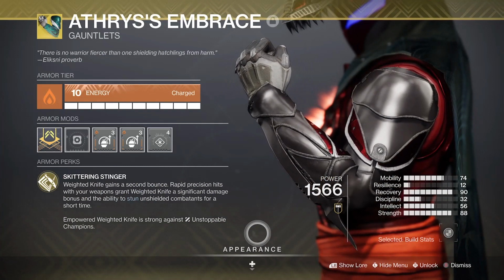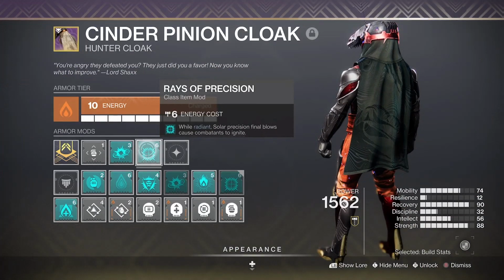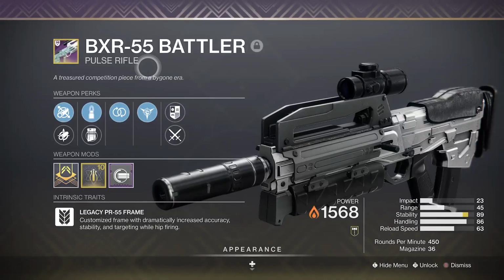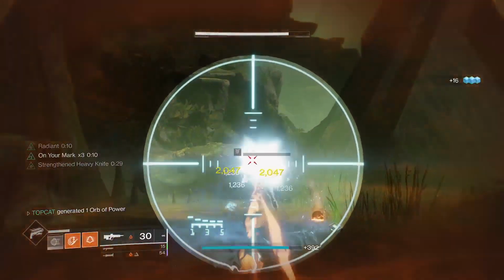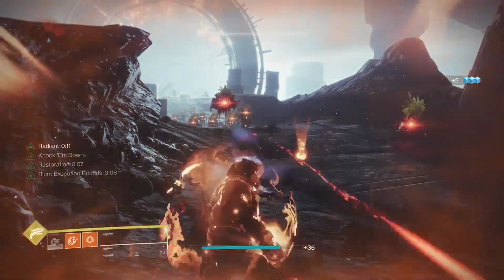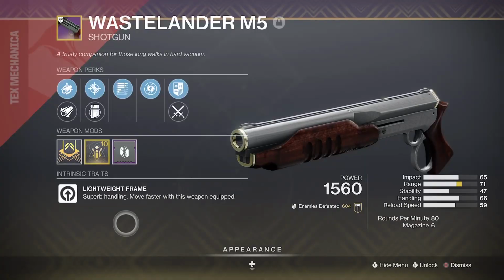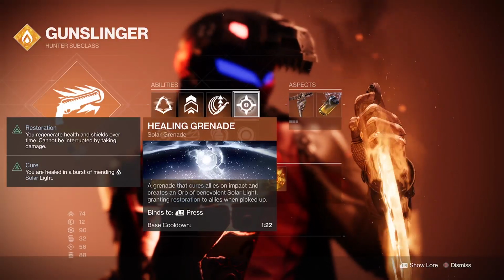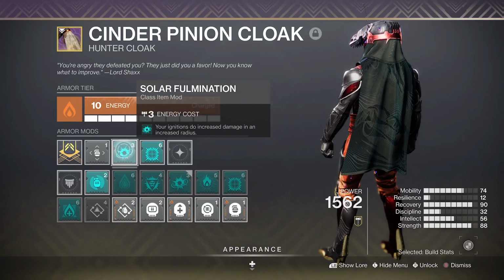Athrys's Embrace Build - Destiny 2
Solar 3.0 Hunter build